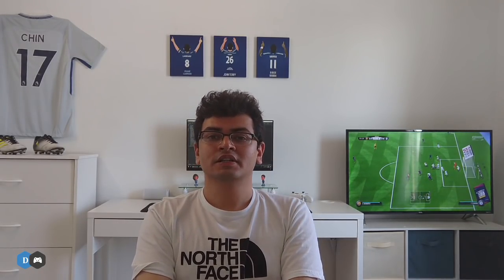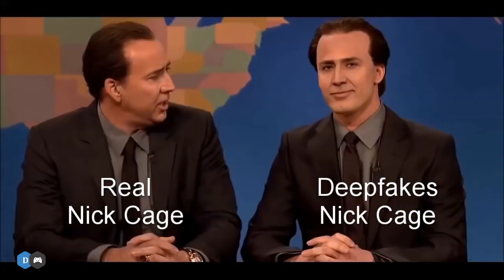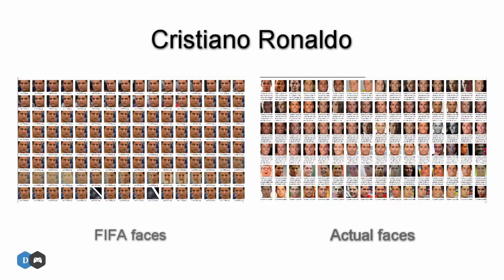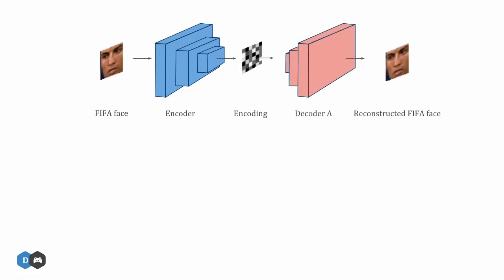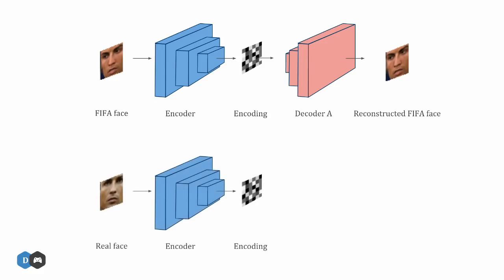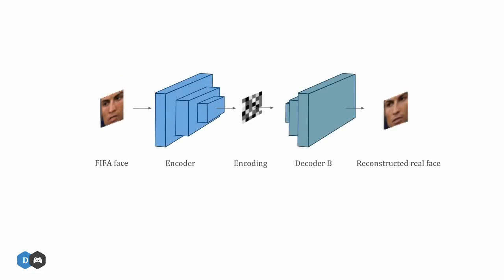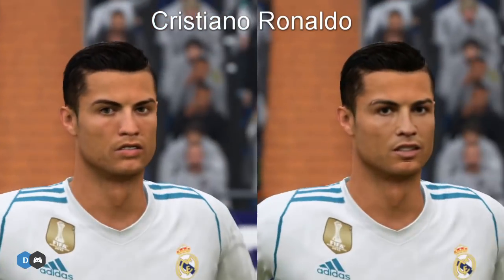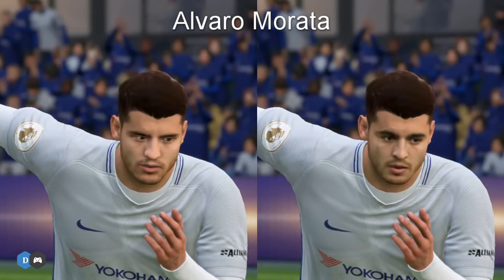Using DeepFakes To Improve FIFA 18 Graphics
Find out how we can use Autoencoders to generate life-like faces in FIFA to achieve next level of immersive gaming!